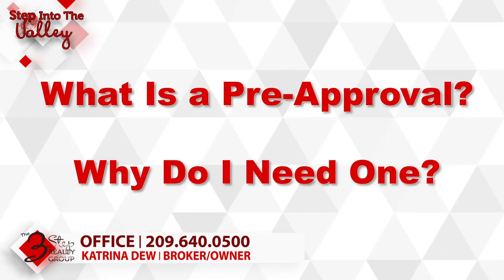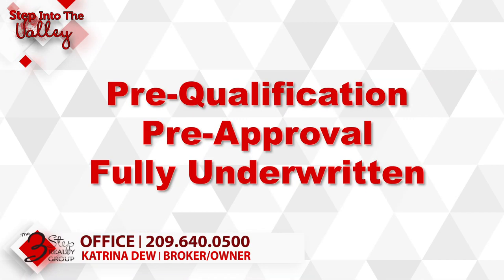What is a Pre-Approval?? | Katrina Dew | Episode #019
What is a Pre-Approval??? And why do I nee one? If you have ever asked yourself this question, then you are in the right place. Watch this quick video to learn all about it!

3 Step Realty Group

3 Step Realty Group  |  Katrina Dew  |  DRE # 01932887